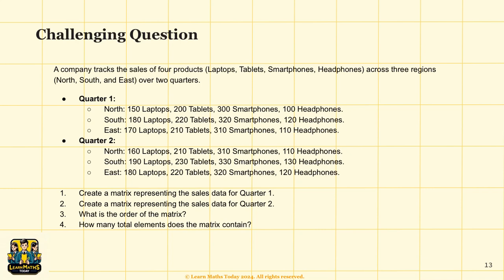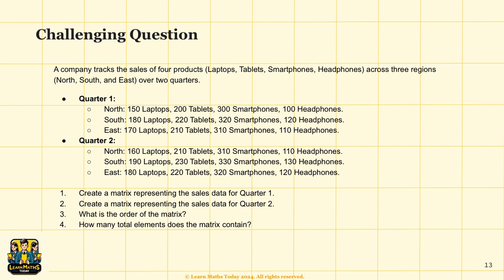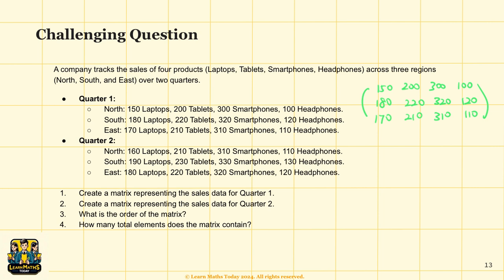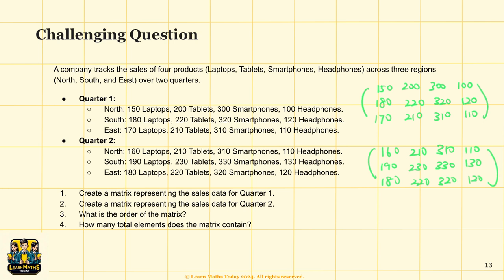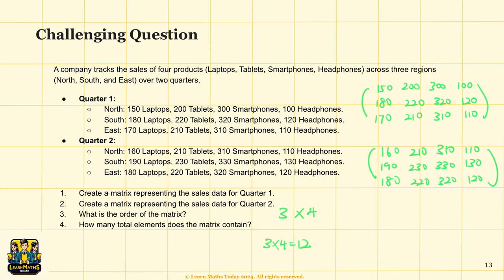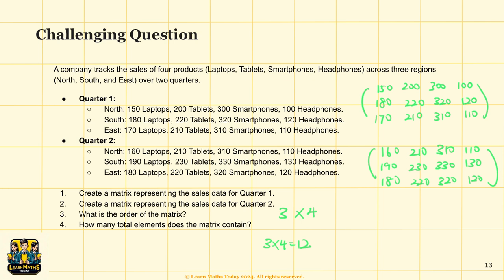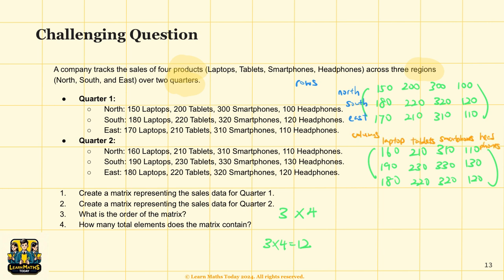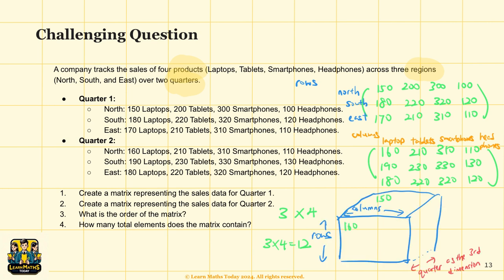Exploring 3D Matrices: An Optional Topic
Take your matrix knowledge to the next level by exploring 3D matrices in this optional topic! While not typically covered in the Singapore O Level Elementary Mathematics exam, understanding 3D matrices can broaden your grasp of how matrices are used in advanced fields like computer graphics, physics simulations, and 3D modeling. In this lesson, we show you an example of a 3D matrix and demonstrate how they’re applied to represent data in three dimensions. Perfect for curious learners looking to dive deeper into the world of matrices!